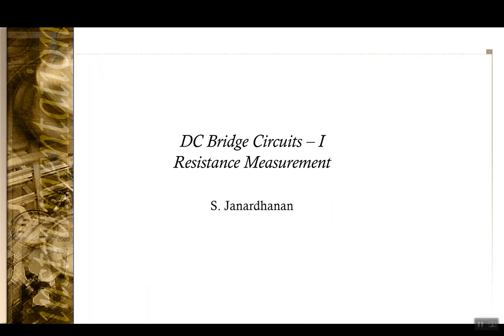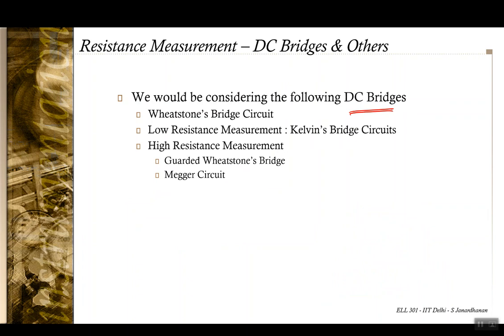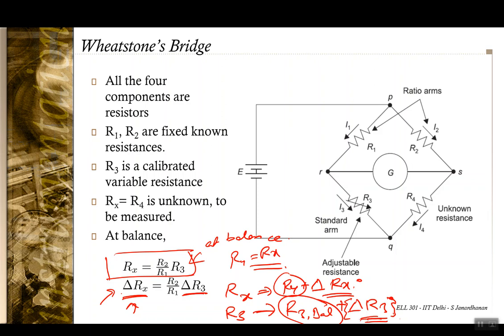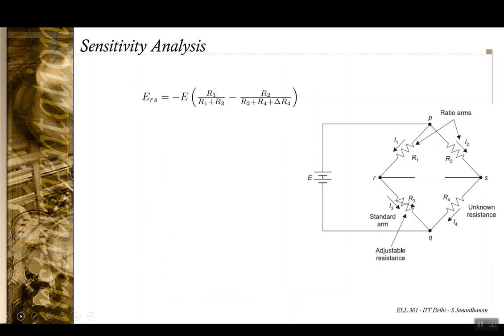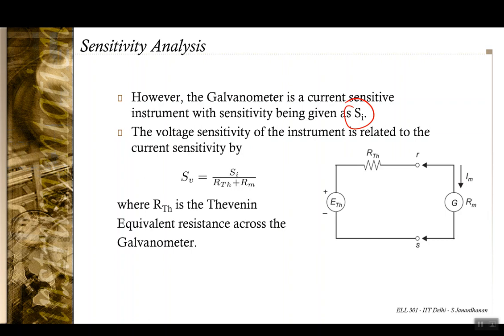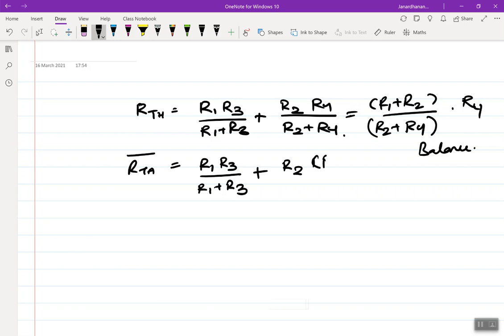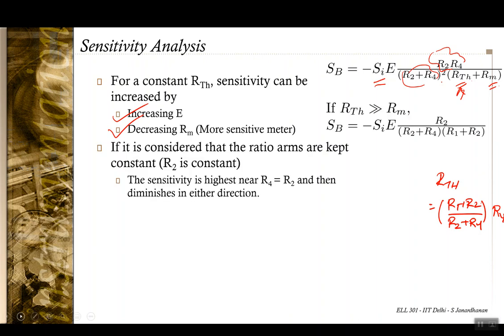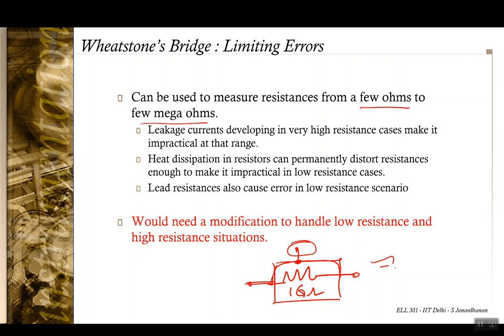Lecture 13 : DC Bridge Circuits - I | Wheatstone Bridge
This lecture is the first of three lectures dealing with resistance measurement using DC bridge circuits.
In this lecture, the simple Wheatstone's bridge (which can be used to measure mid-range resistances) is analysed and its sensitivity to variation in resistances is studied. ---